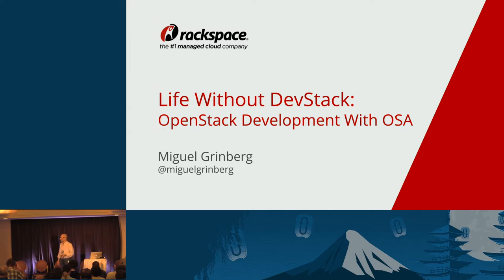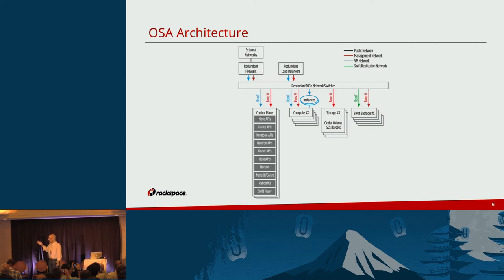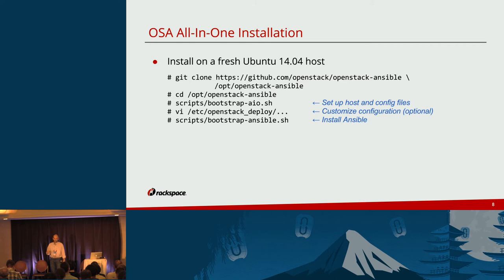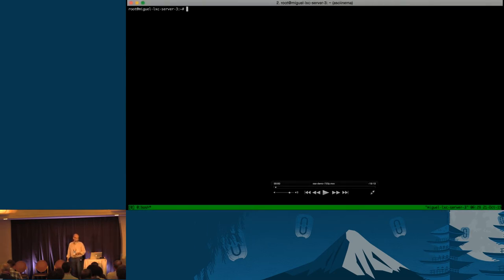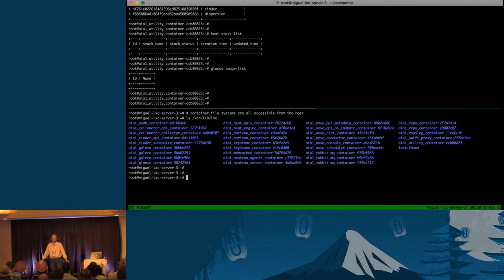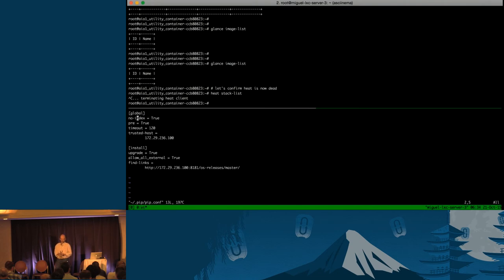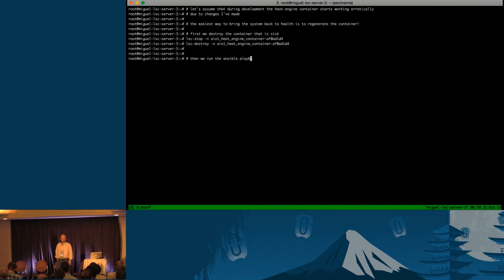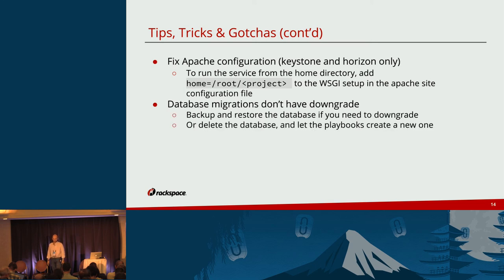Life Without DevStack: Upstream Development With OSAD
In this talk I will share my experience doing upstream OpenStack development using the OpenStack Ansible Deployment (OSAD) distribution instead of DevStack as my development platform.

OSAD is a production OpenStack distribution for private clouds that deploys upstream OpenStack direct from the official git repositories, without any vendor-specific patches or add-ons. But unlike DevStack, services are isolated from each other in LXC containers, providing more flexibility and less dependency head